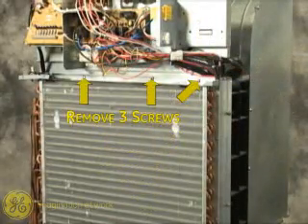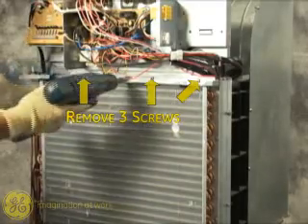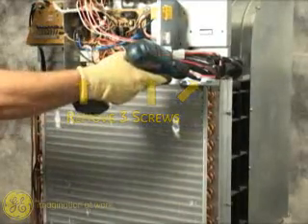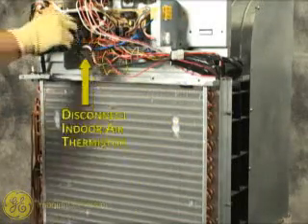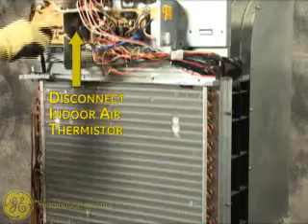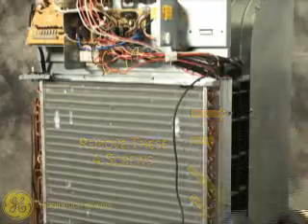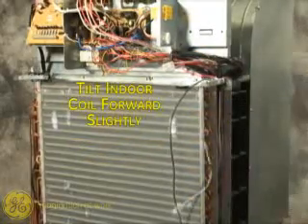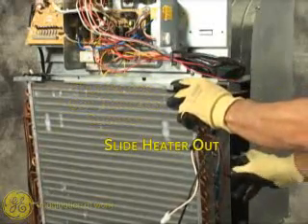V Resistance Heater Servicing